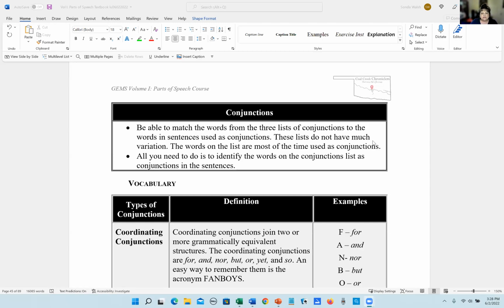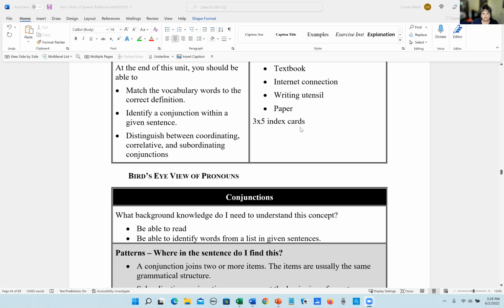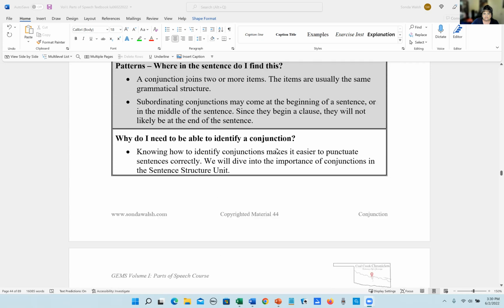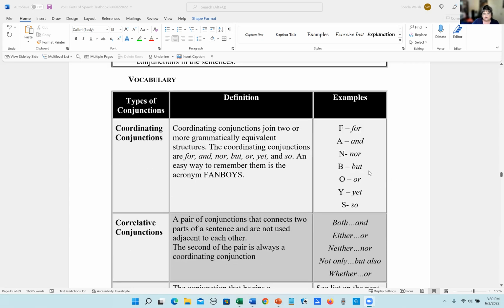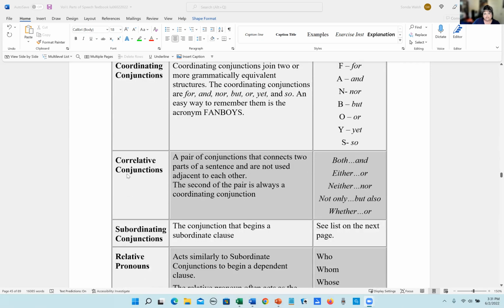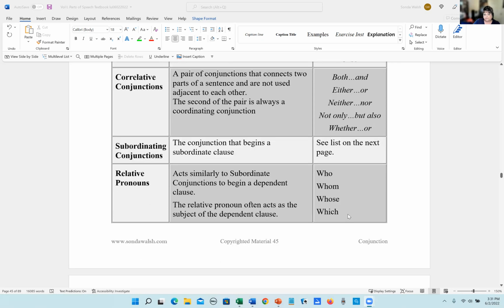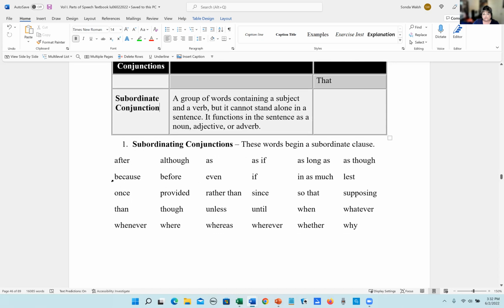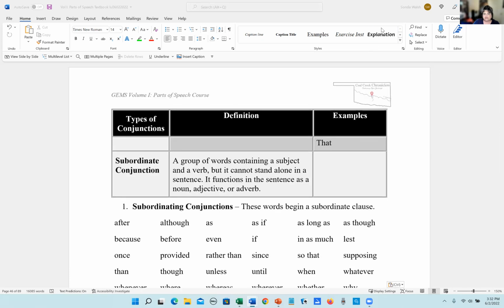GEMS Conjunction discussion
This video discusses coordinating, correlative, and subordinating conjunctions.
join two parts, subordinate clause,
​ @Sonda Walsh
This video covers content from Volume I: Parts of Speech.
coordinating, correlative, and subordinating conjunctions.

To purchase Grammar English Mastery Studies Volumes 1-3, go or Amazon.